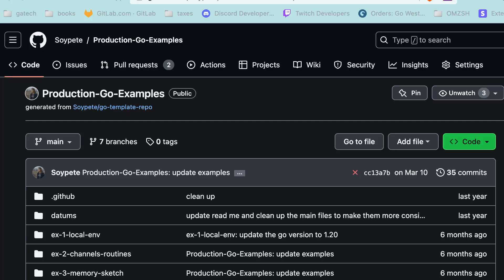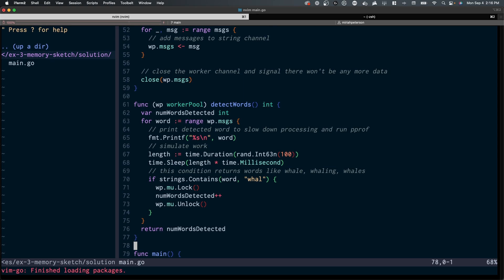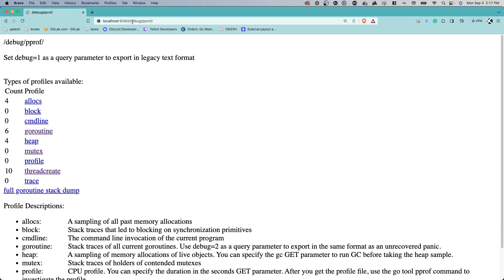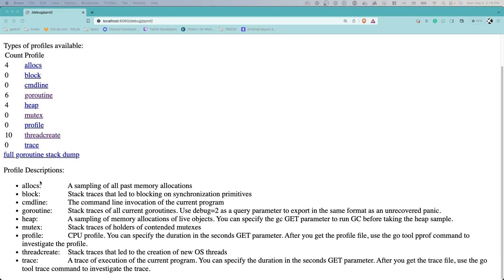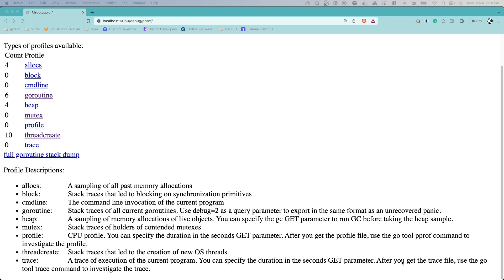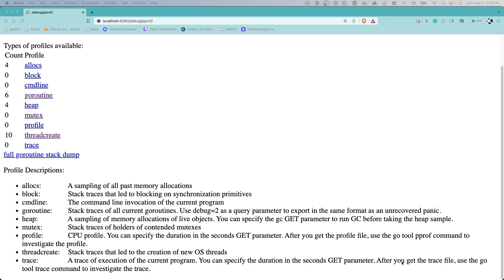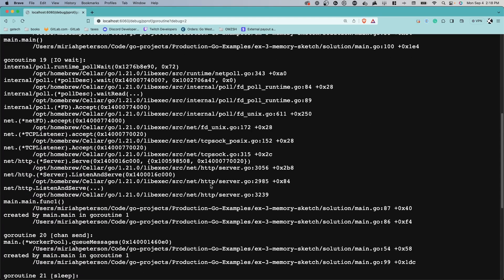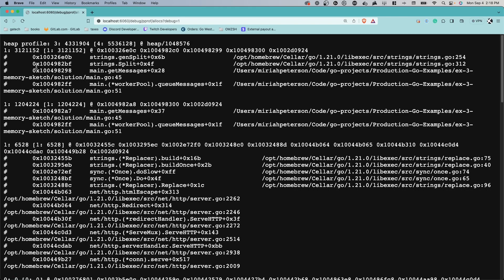Profiling Go Code with pprof Part 1 - setup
explore the setup and default functions of pprof analyze a go program